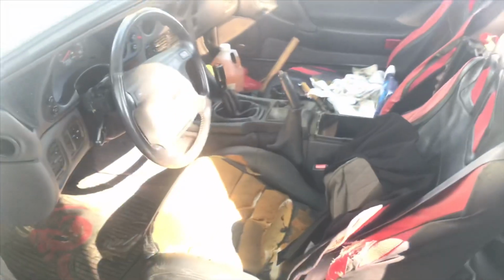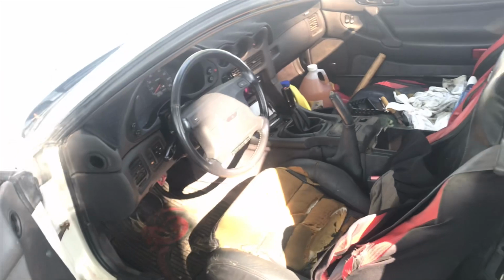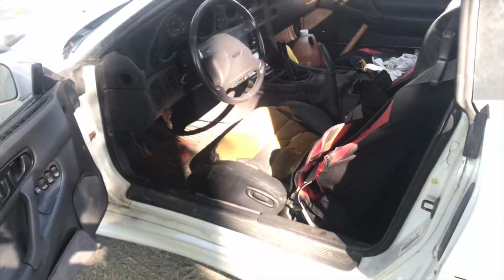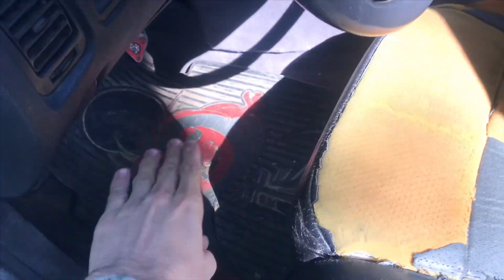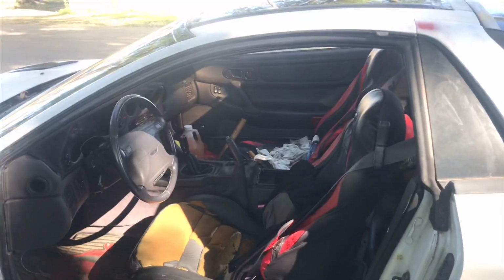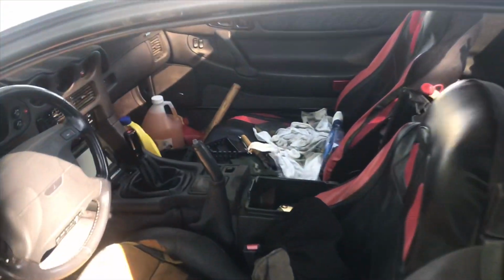Interior TRANSFORMATION (1993 3000GT SL)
🤤I completely transformed the feel of the car by cleaning it and swapping in new seats! 🤤

🤔What do you guys want to see??🤔